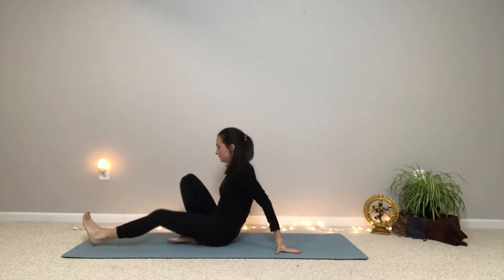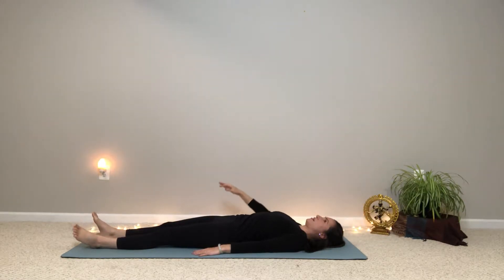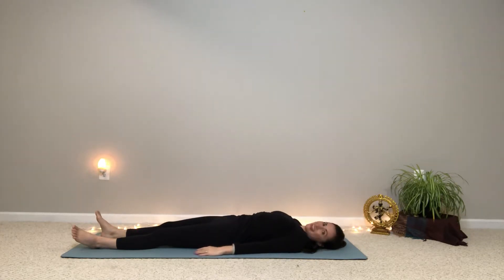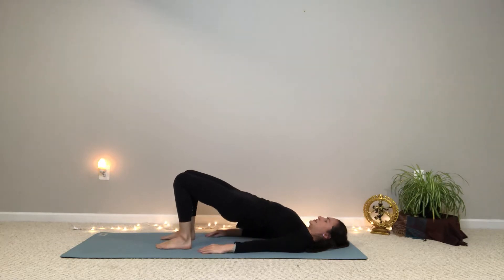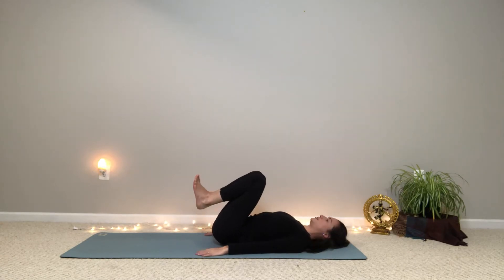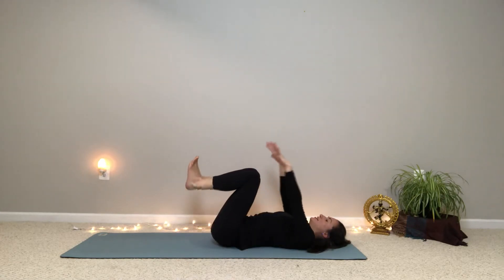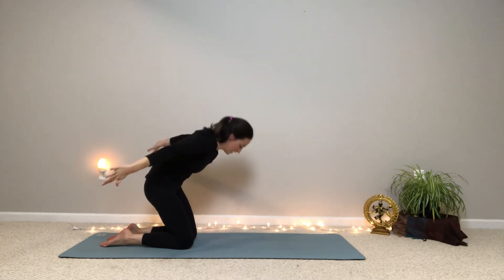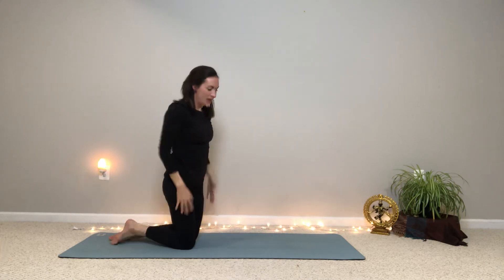Morning Focus Yoga || Move, Breathe, and Get Focused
Do you wake up feeling sluggish and dull?? Sometimes it's hard to start the day fresh when we still have that sleepiness in our minds! This 8-min morning practice is designed to help you body and brain get ready for a productive day! Let me know how your day goes after trying this video :)

Big hugs,
Bernadette

***In choosing to participate in this video, you are assuming full responsibility for your own health and safety, understanding of the scope and practice of yoga, and recognizing that no representations have been made as to the efficacy of yoga in the prevention or cure of disease. The program may involve movement, breath work, and other activities which could result in injury, and as the viewer and participant, it is your sole responsibility to consult with a medical care provider should there be any concerns about personal safety with regards to this program. Through voluntary participation in this video, you agree to hold harmless Bernadette Soler, and her agent and assigns from any and all claims, suits, or other causes of action for losses, injury, or death resulting from or related to participation in the program.